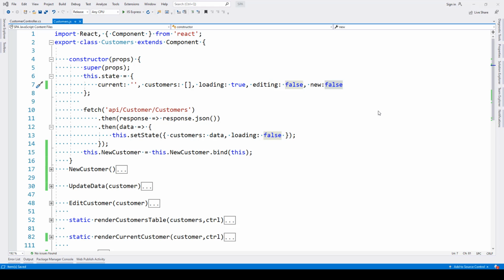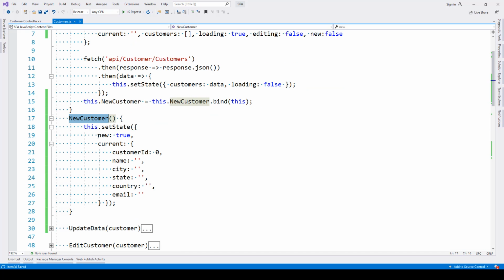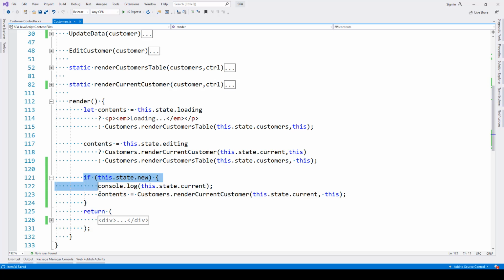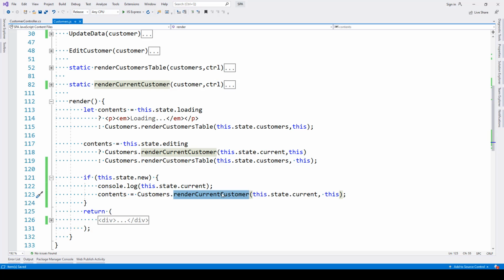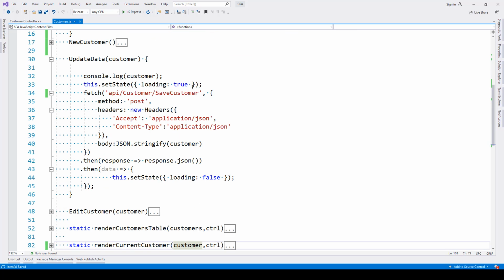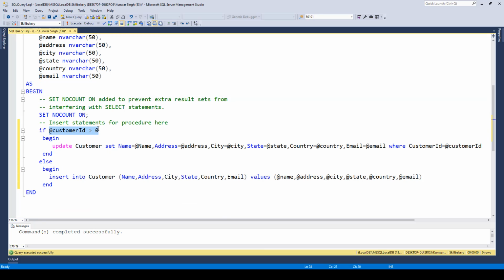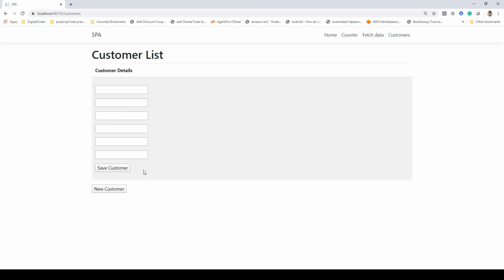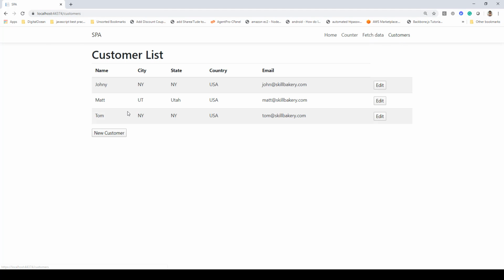Developing Single Page Applications using ASP.Net Core - Insert Record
@Skillbakery Developing Single Page Applications using ASP.Net Core - Insert Record